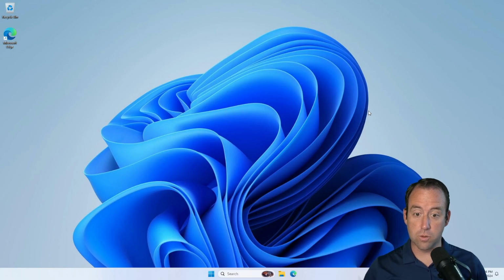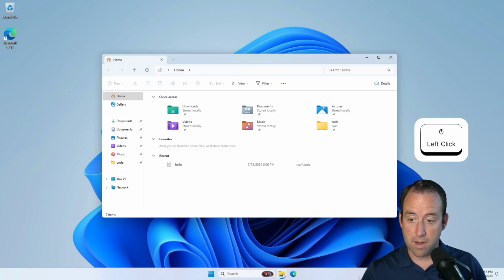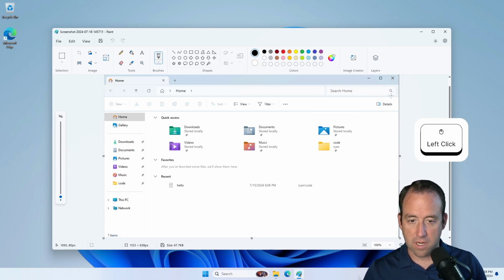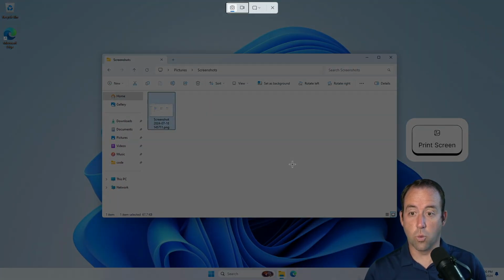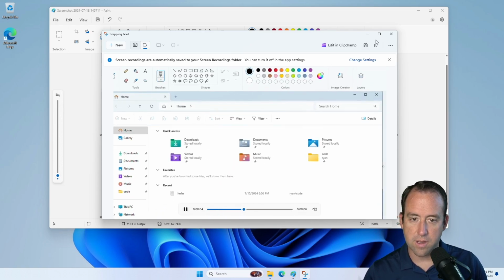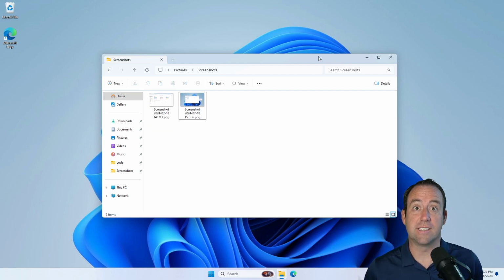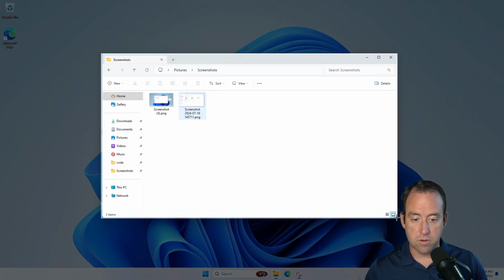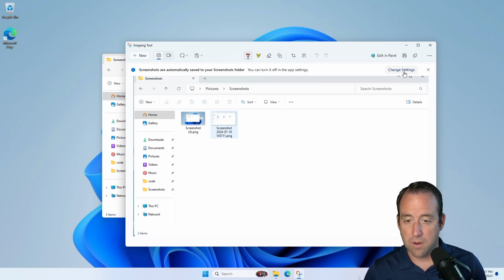Windows Screenshots (Noob2Poweruser)